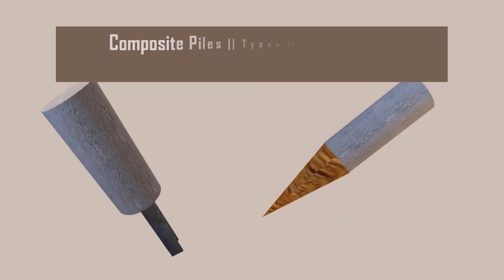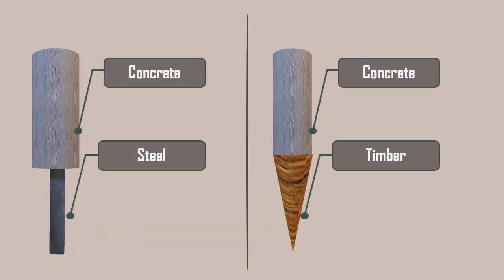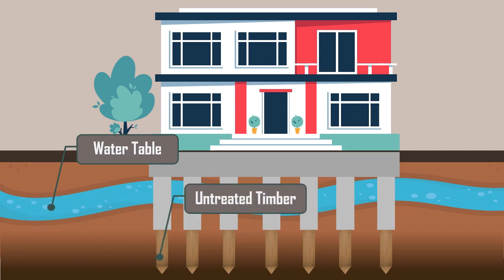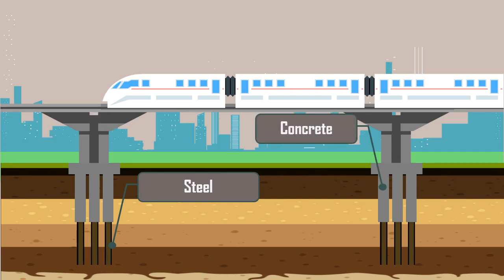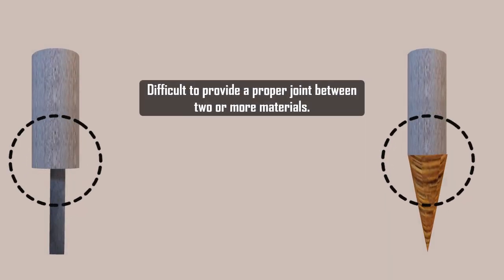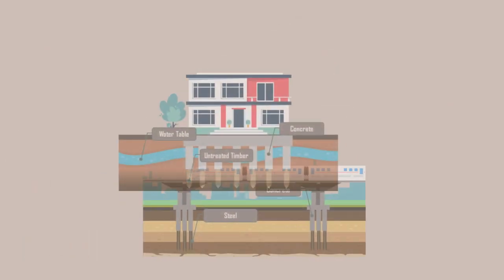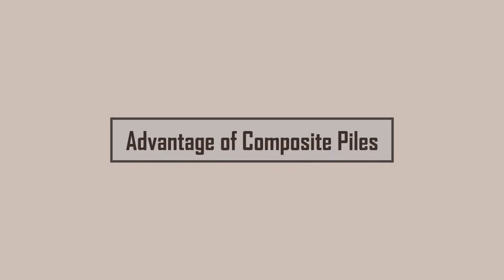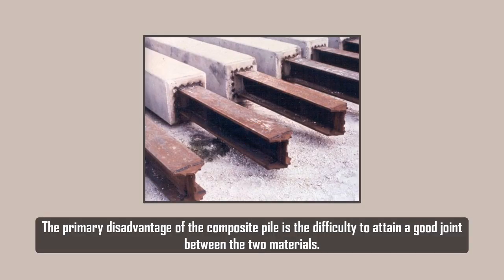Composite Piles || Types || Advantages || Disadvantages || Foundation #8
This video (Animation, Animated Video) explains the concept of composite piles for foundation(Deep Foundation), types of composite piles, advantages of composite piles and disadvantages of composite piles.

This video is the explainer video related to building construction, foundation engineering and basic civil engineering subjects in civil engineering.